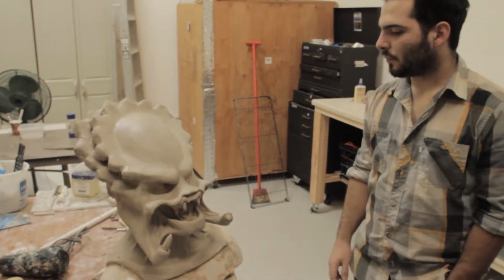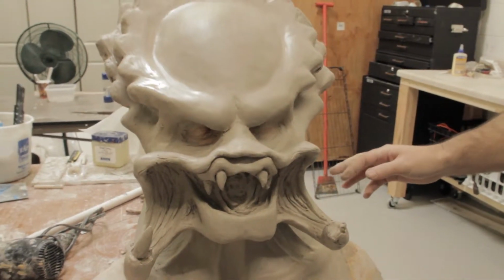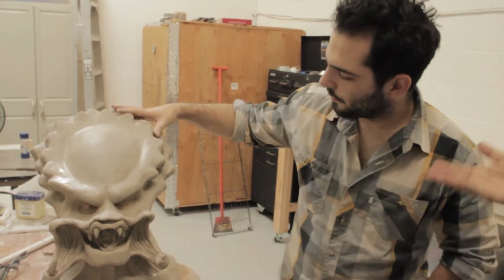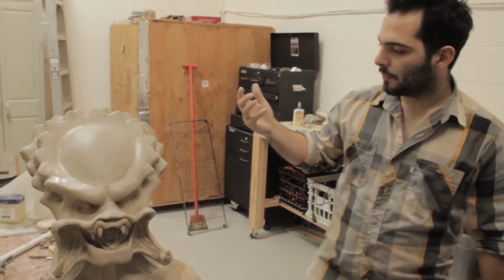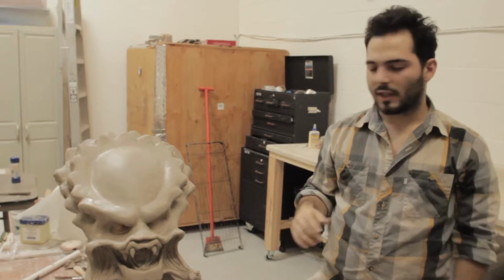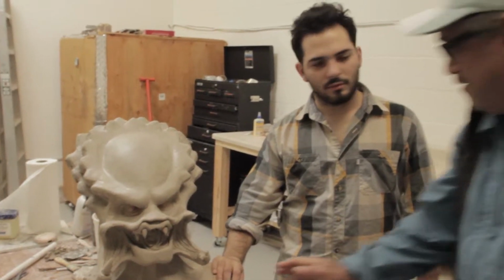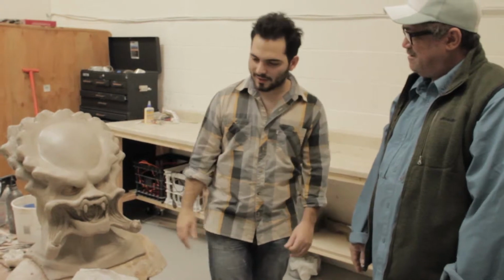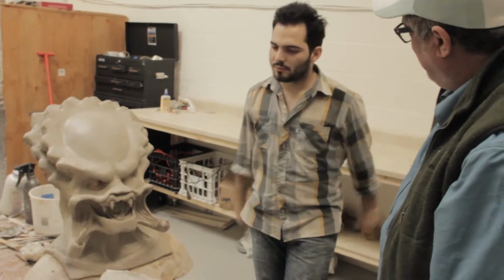Julian Bonfiglio In His Workshop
Wasp-Men From Mars! SFX costume and makeup artist Julian Bonfiglio shows off a mold for a Predator mask in his workshop.

Wasp-Men From Mars! is a sci-fi short film inspired by the monster invasion films of the 1950’s with the more modern sensibility of today’s sci-fi and horror.

Julian Bonfiglio is the creature costume maker for Wasp-Men From Mars! A graduate of Cinema Makeup School, Julian keeps busy with special effects work on independent movies, music videos and by assisting other artists as a lab technician. He is a contestant on season 8 of Syfy's Face Off.

Title design by Joe Sikoryak.